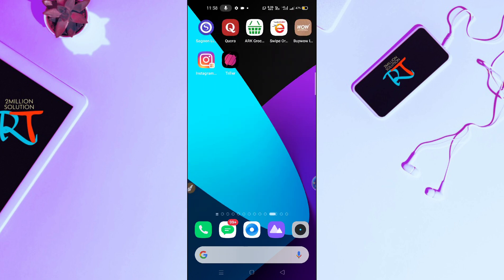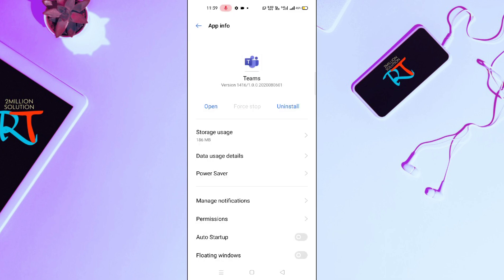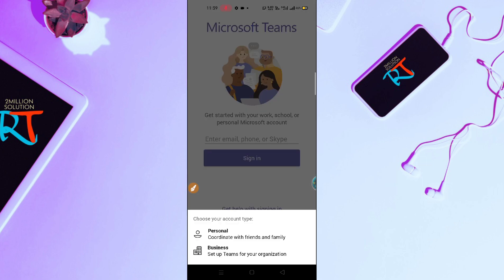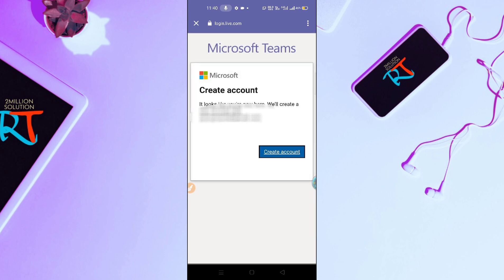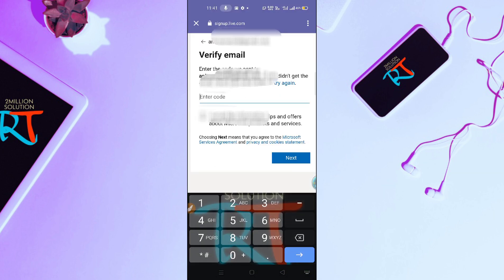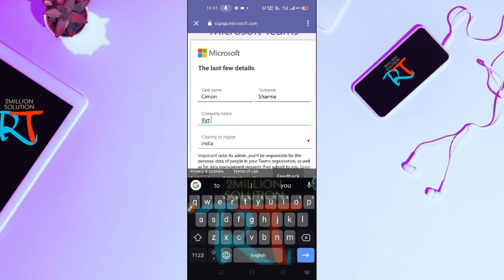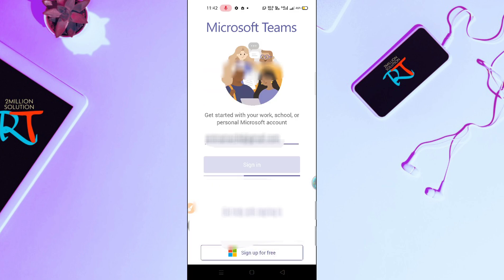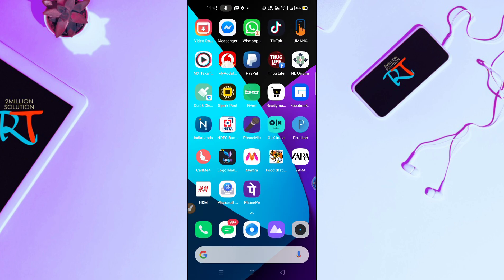Something Went Wrong Problem In Microsoft Team Problem Solved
Microsoft Team not working problem solved in this video
Something went wrong problem solved in Microsoft Team account problem solved